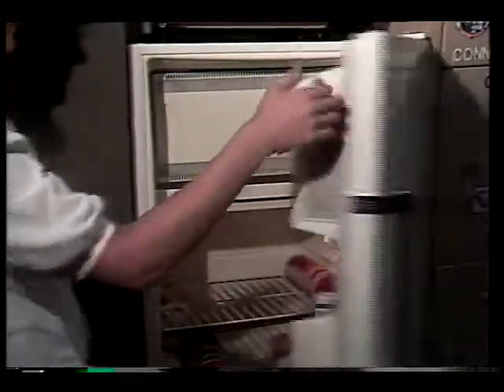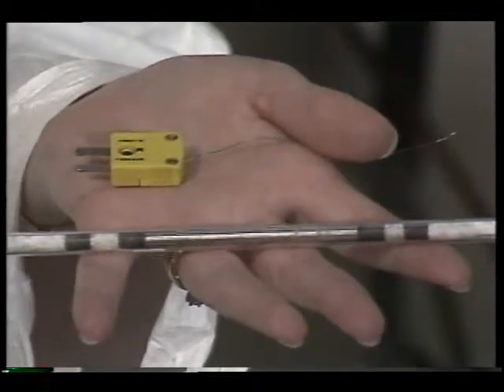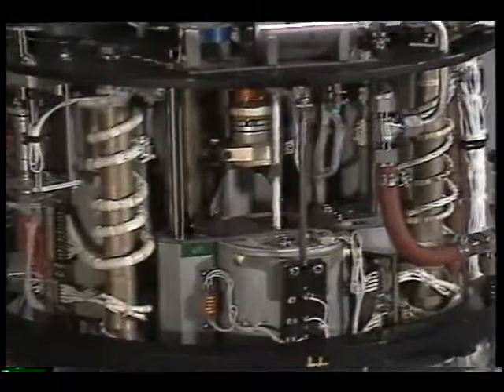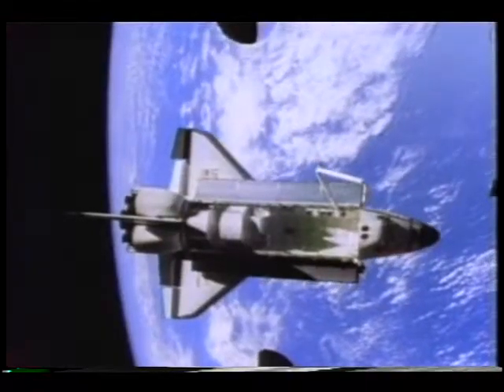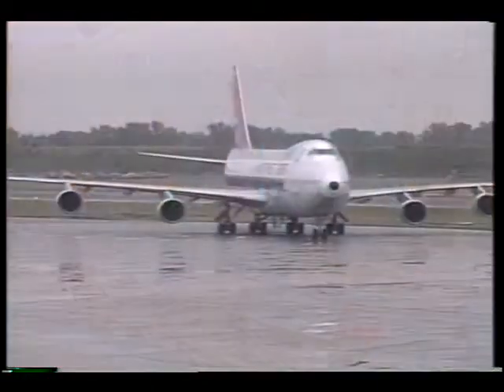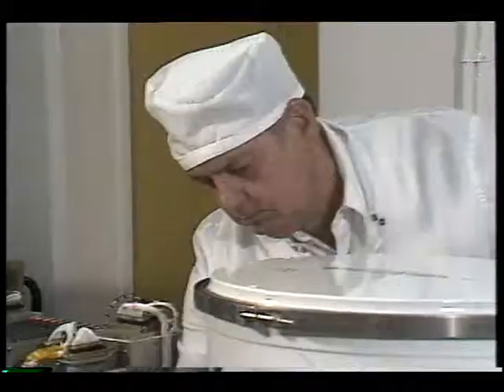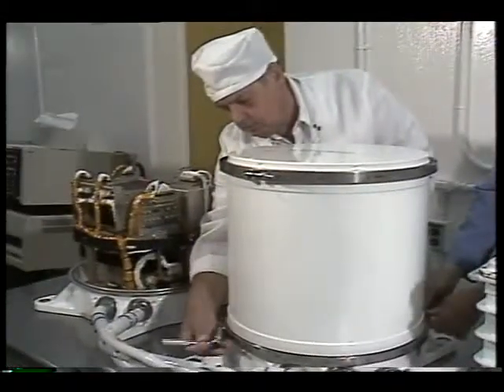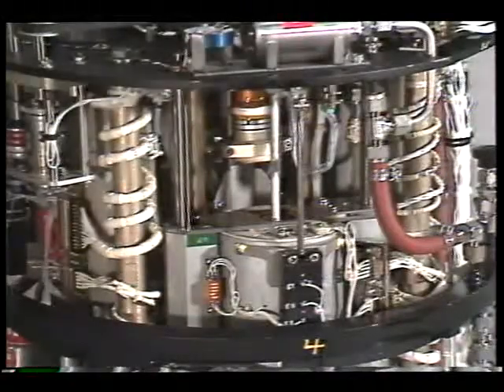Automated Directional Solidification Furnace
This video presentation addresses space research supporting the development of longer lasting, lighter weight, and more powerful magnets.